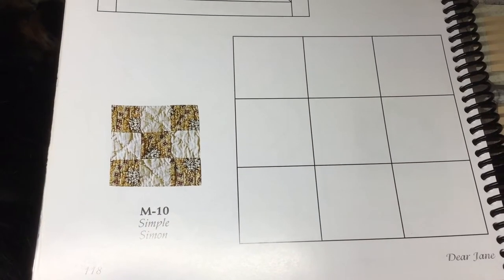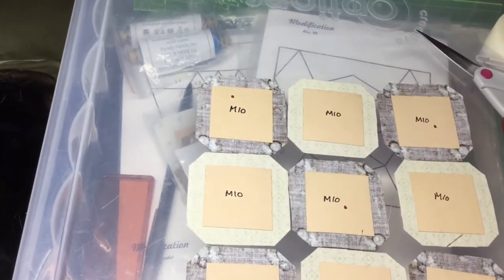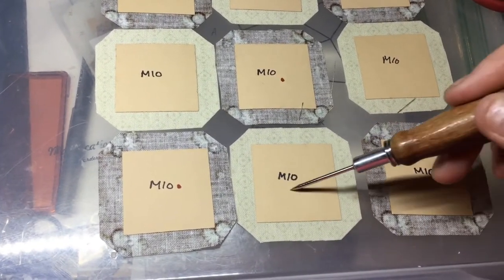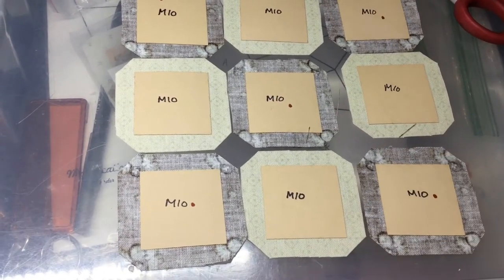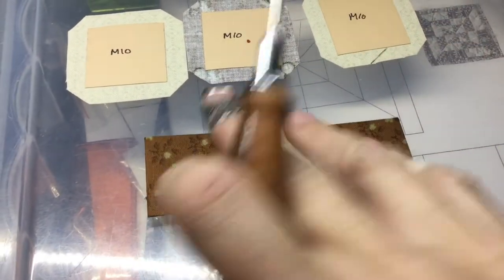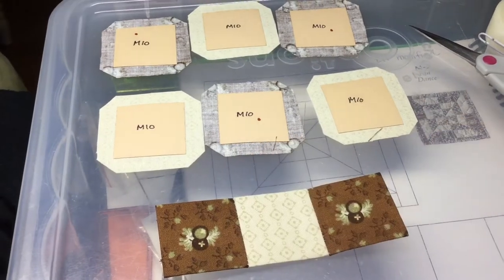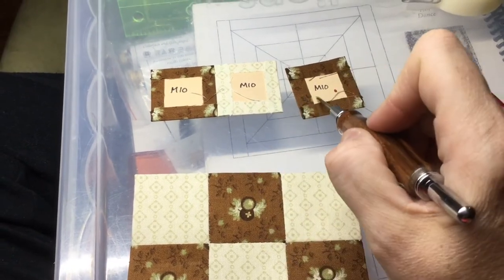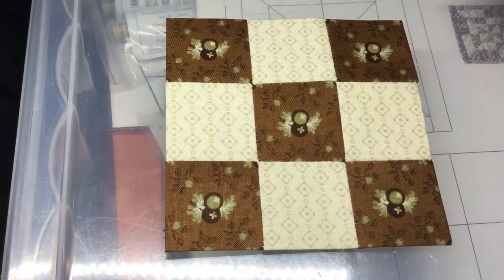M10 Block Assembly - Dear Jane Goes EPP